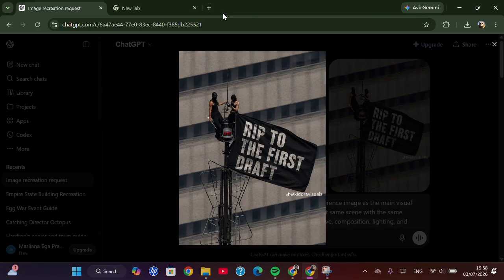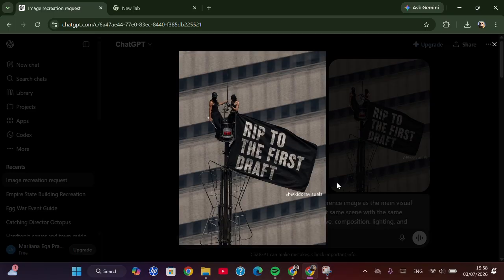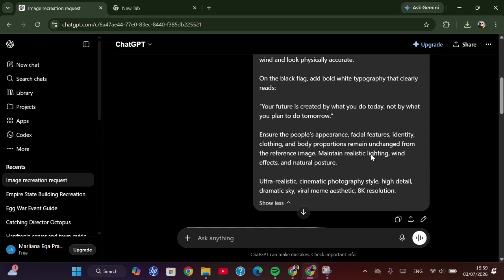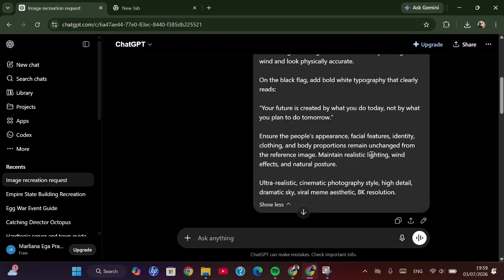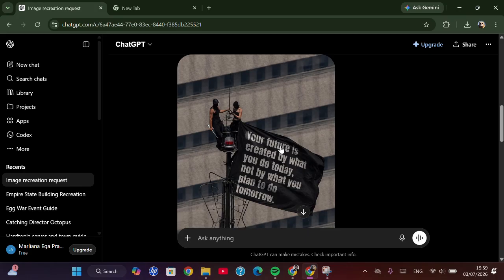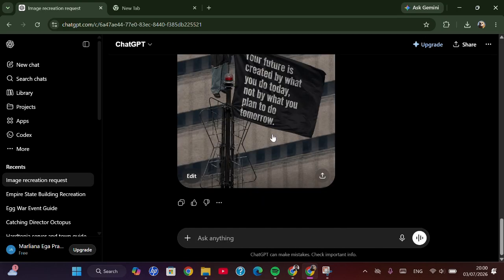This Empire State Flag Goes VIRAL! - How to Recreate Empire State Building Photo with AI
This tutorial shows how to recreate the viral Empire State Building flag image using AI in just minutes. Learn how creators are transforming simple photos into cinematic, viral social media content with powerful prompts and reference images.

🔥 Upload reference photos to generate realistic AI edits
📸 Replace people in iconic Empire State Building flag scene
⚡ Improve results by tweaking prompts for realism and posture
🎯 Create viral-style images for social media and marketing

Prompt
Using the uploaded reference image as the main visual guide, recreate the exact same scene with the same camera angle, perspective, composition, lighting, and cinematic atmosphere. Preserve the Empire State Building rooftop setting, skyline background, and overall realism.

Keep the environment identical, but replace any existing flag with a large black flag held naturally by the person(s) in the image. The flag should be realistically flowing in the wind and look physically accurate.

On the black flag, add bold white typography that clearly reads:

“Your future is created by what you do today, not by what you plan to do tomorrow.”

Ensure the people’s appearance, facial features, identity, clothing, and body proportions remain unchanged from the reference image. Maintain realistic lighting, wind effects, and natural posture.

Ultra-realistic, cinematic photography style, high detail, dramatic sky, viral meme aesthetic, 8K resolution.